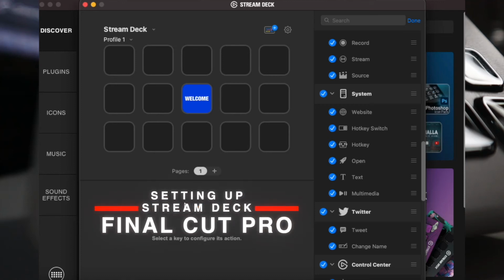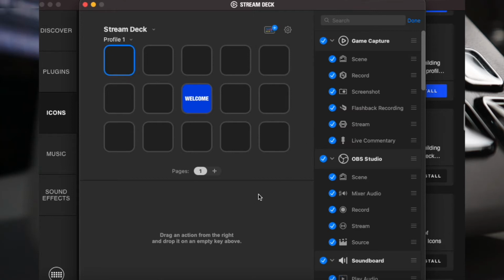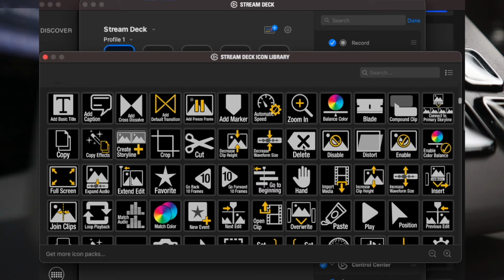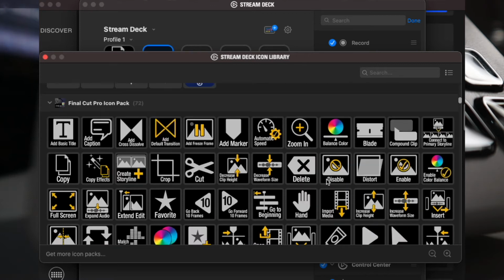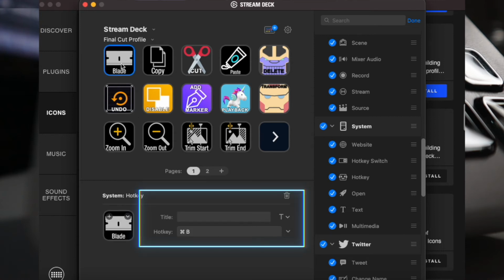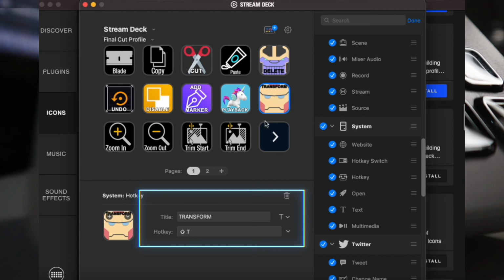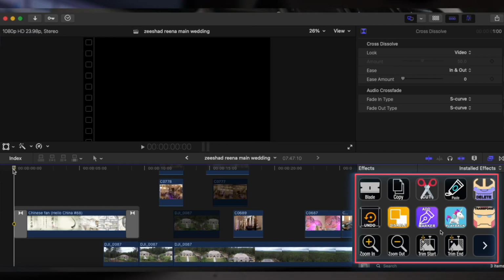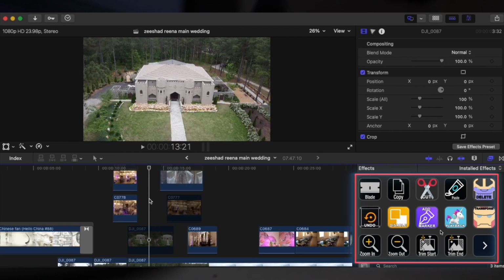SETTING UP ELGATO STREAM DECK FOR FINAL CUT PRO IN 5 MINUTES. WITH BONUS CLIP OF MY ELGATO SETUP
SETTING ELGATO STREAM DECK FOR FINAL CUT PRO IN 5 MINUTES. WITH BONUS OF MY ELGATO SETUP